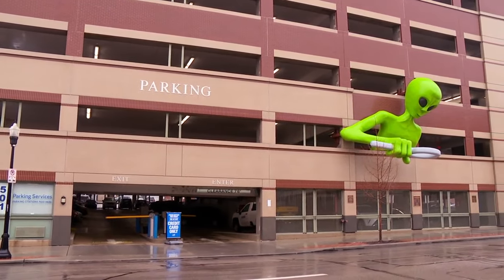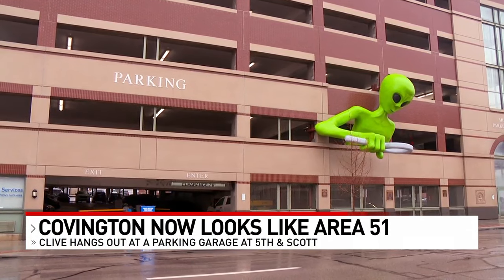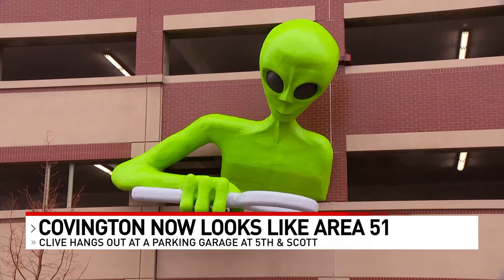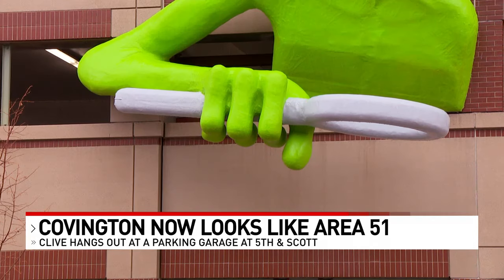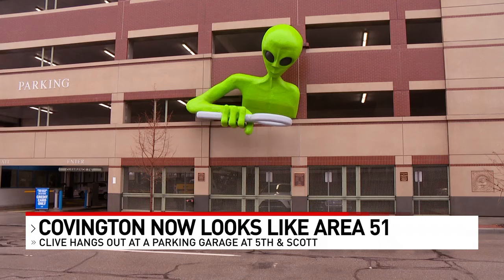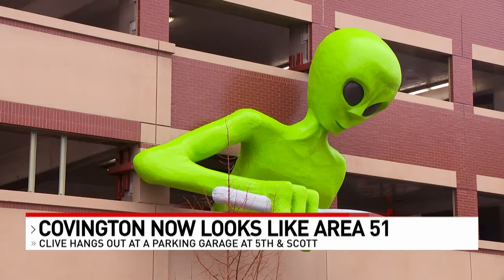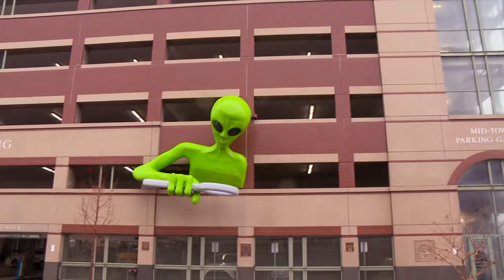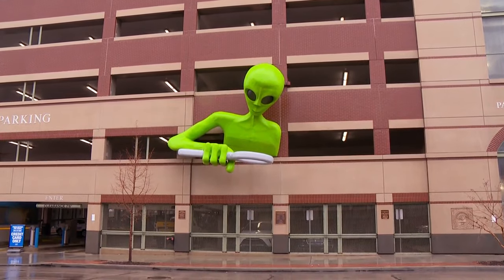Clive the Alien watches over a Greater Cincinnati community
There's an alien invasion in a local community and you can't miss it